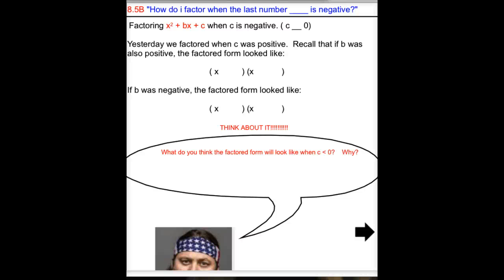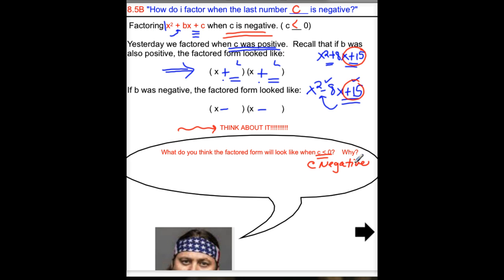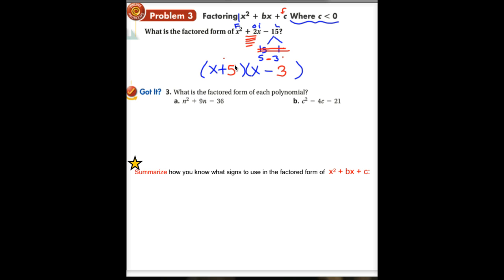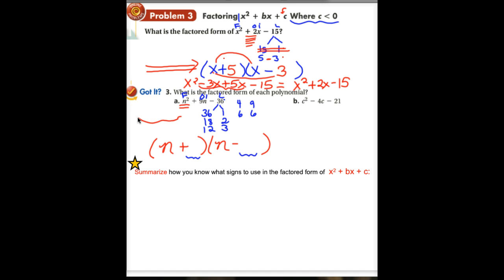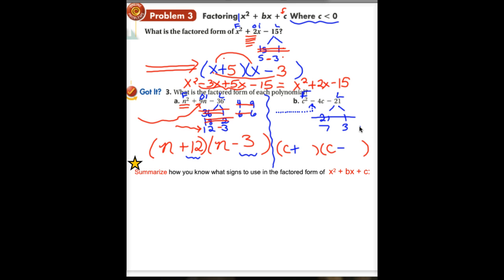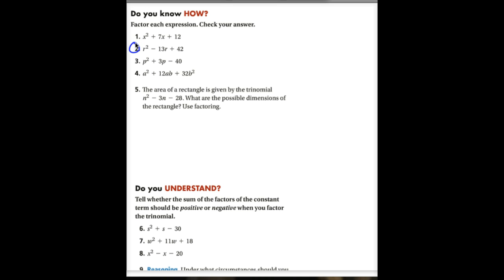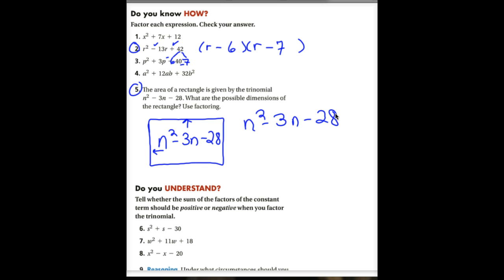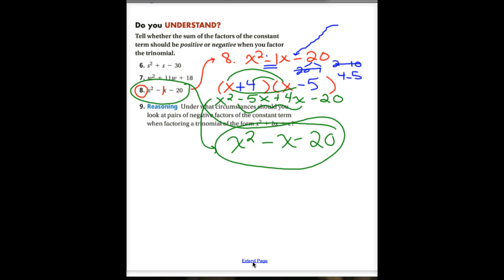8.5B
8.5B - factoring when c is negative